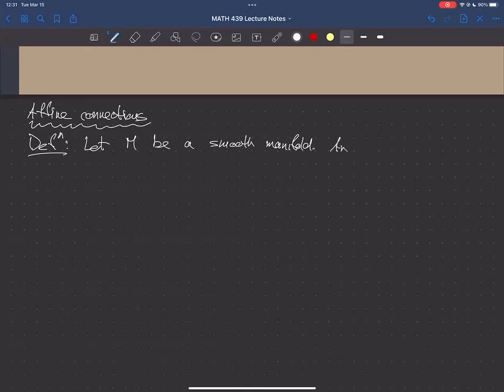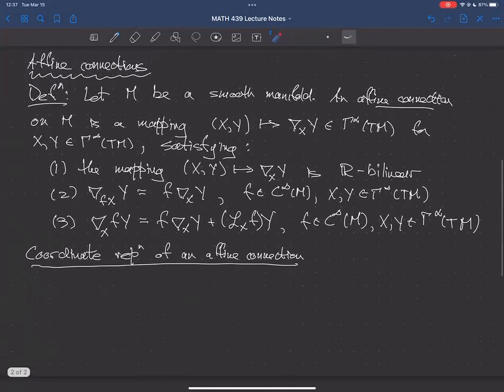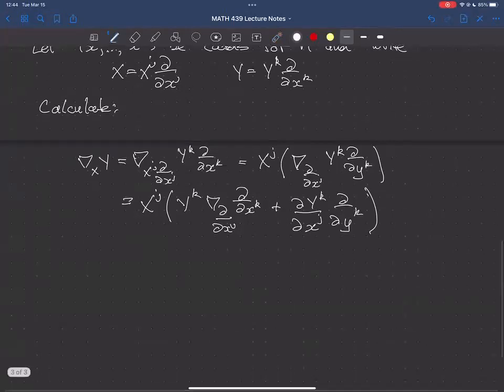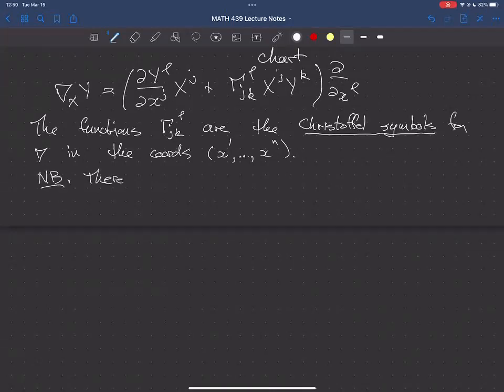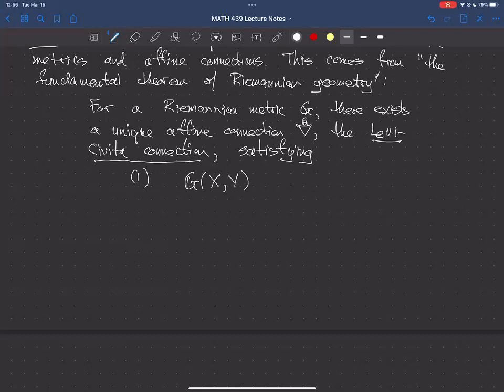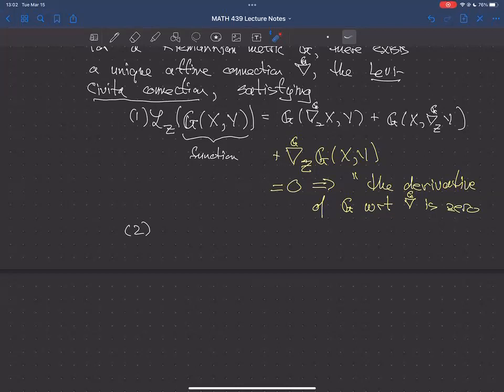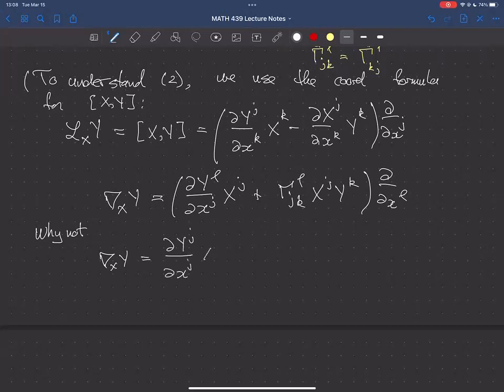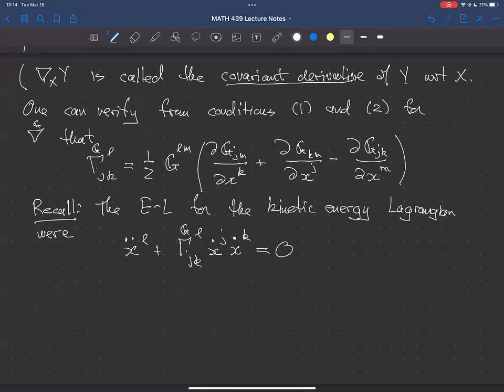Lagrangian Mechanics Lecture 25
Affine connections, the Levi-Civita affine connection